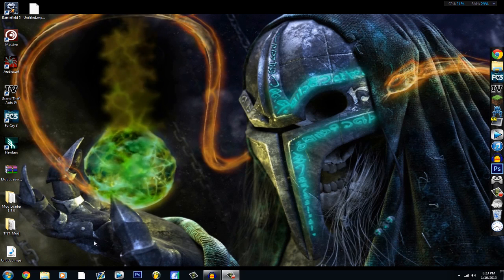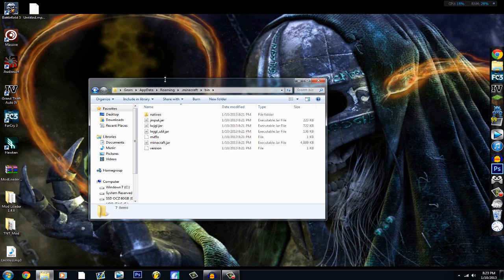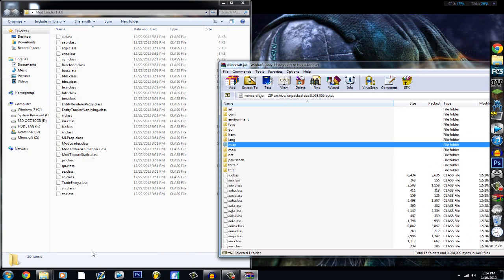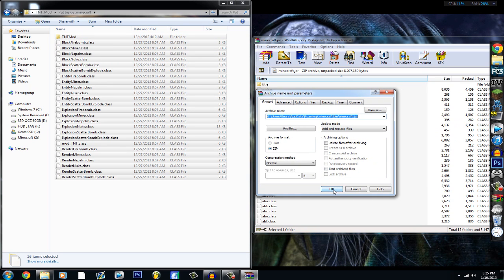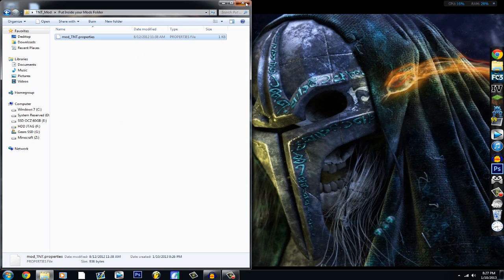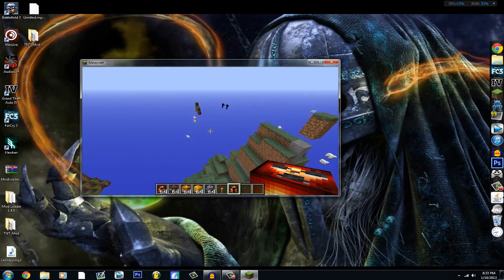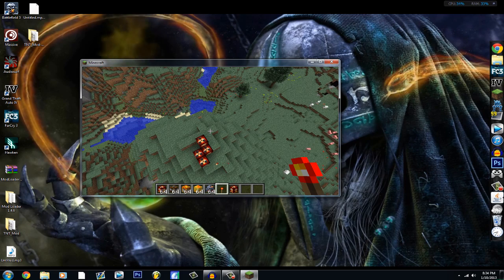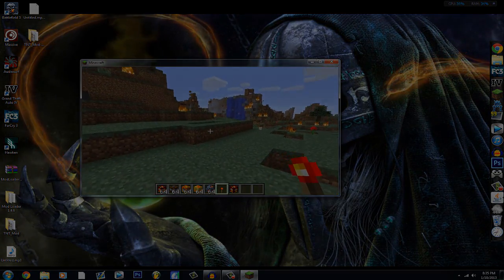★ Minecraft Tutorials Series - How to Install Mod Loader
|*Software Need*|

|*Mods to Download on my site*|

Click "Like" and "Add to ▼ Favorites" if you like this! Helps us make more videos. Thumbs up if you did!

This video shows how to install Mod loader easy than extracting all the data